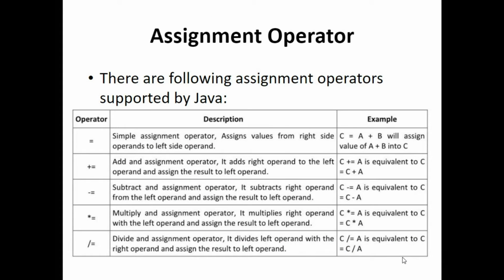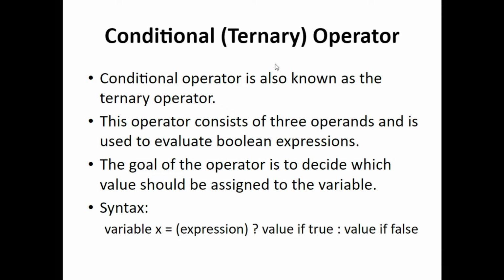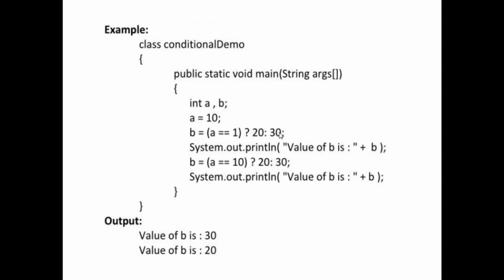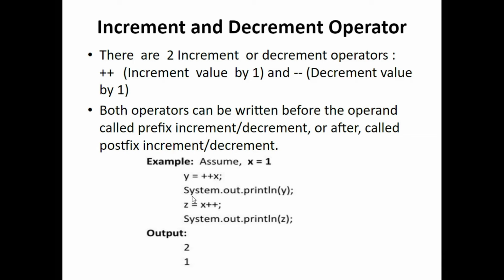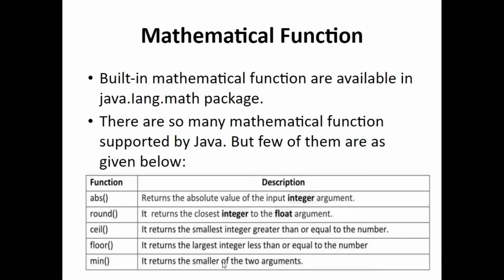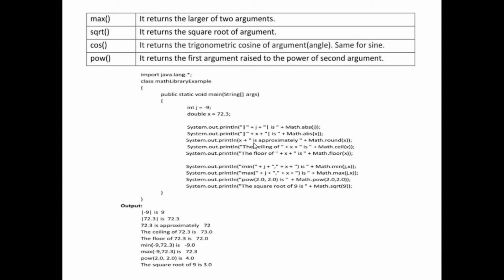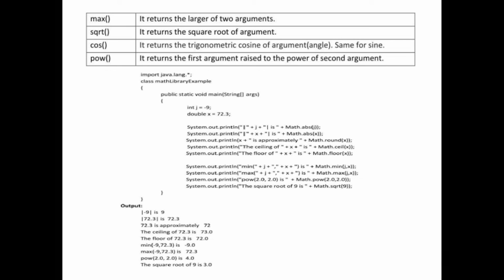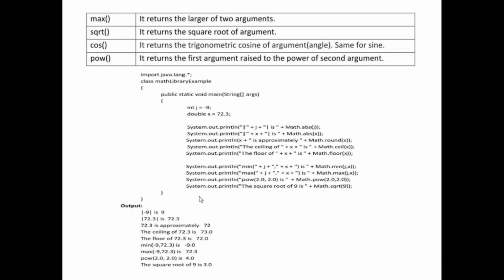JAVA II UNIT 2 II Lecture 4 II OPERATORS